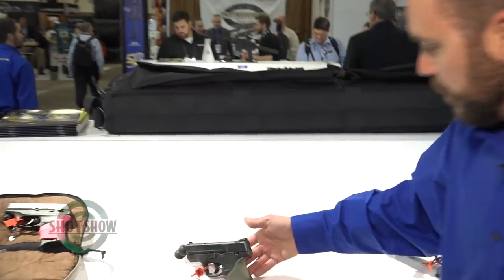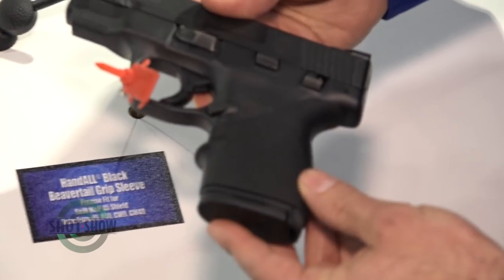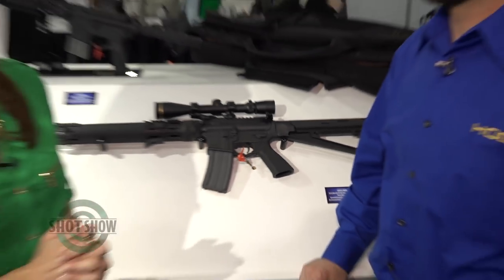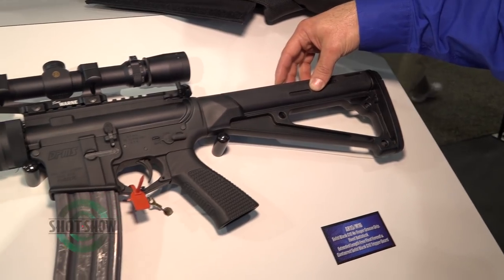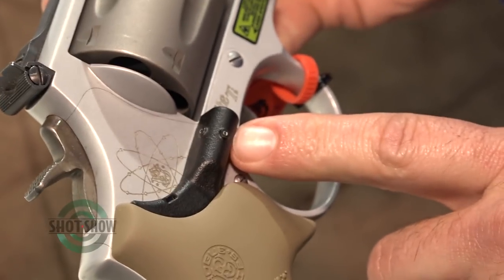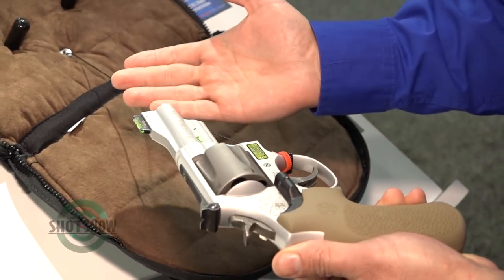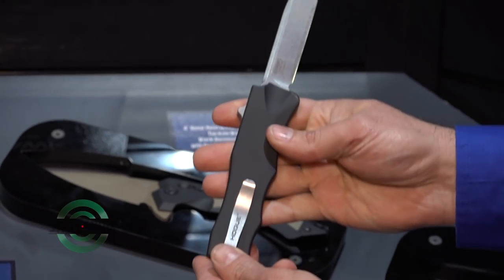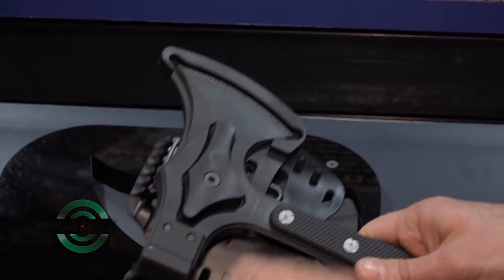Hogue - SHOT Show Product Spotlight | 2017 SHOT Show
SHOT Show Product Spotlight: Rachel Kopczyk visits the Hogue booth, #15545. Hogue is debuting new Handall Beaver Grip Sleaves, rifle grips and buttstocks, revolver grips, and knife grips. For more, Be sure to visit the Hogue